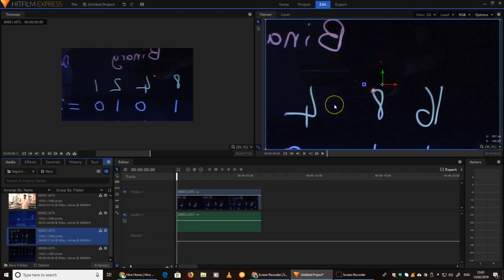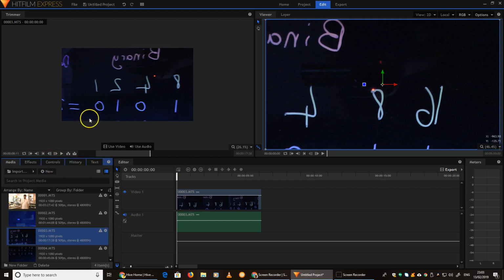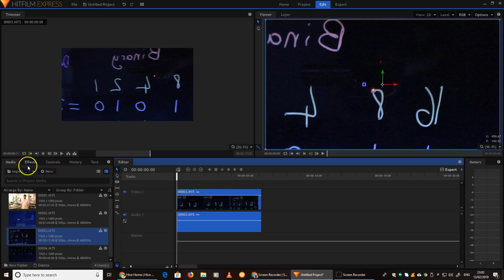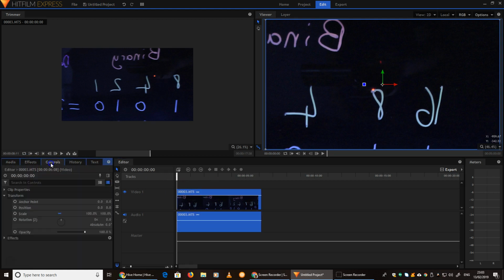How to mirror a video in HitFilm Express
Mirror a video in editing on HitFilm Express